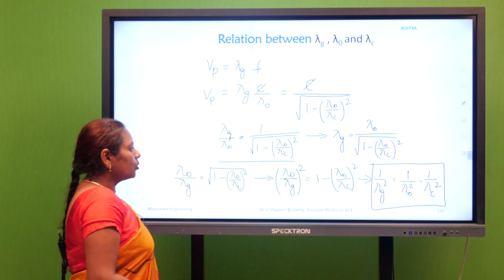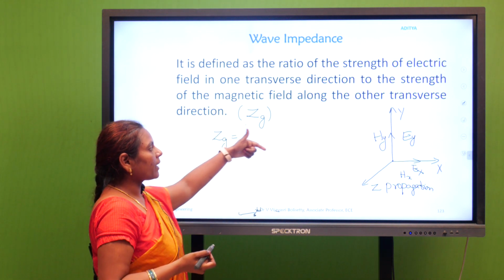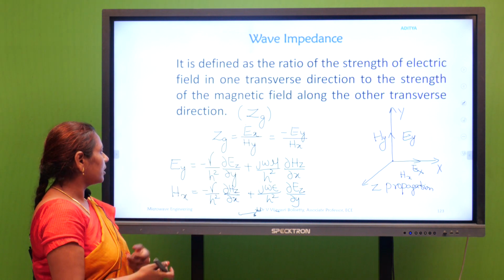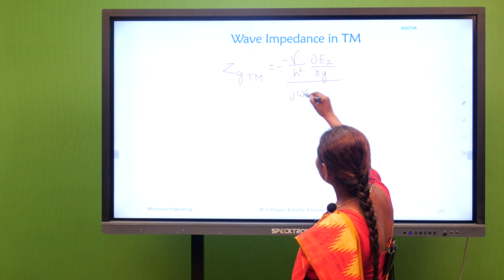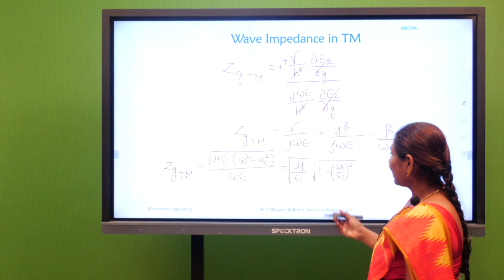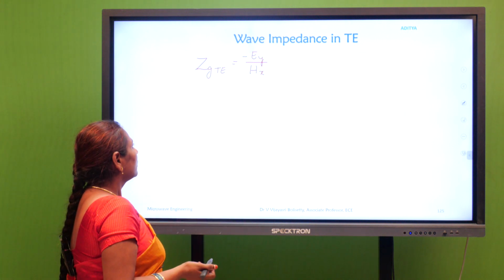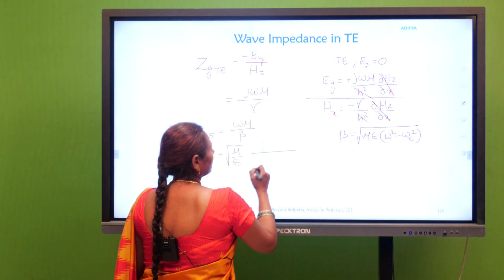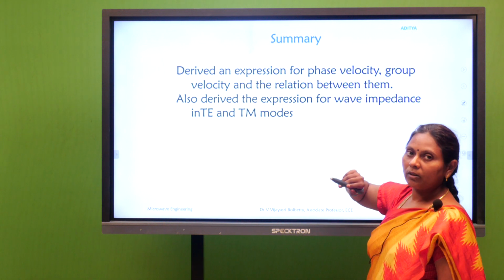relation between cutoff wavelength and free space wavelength